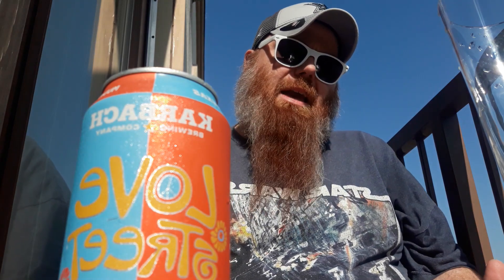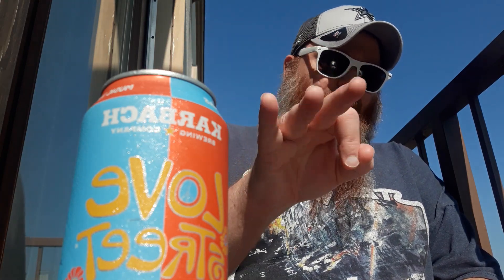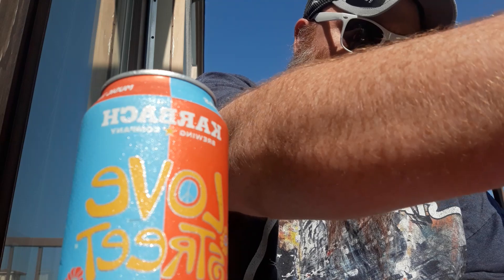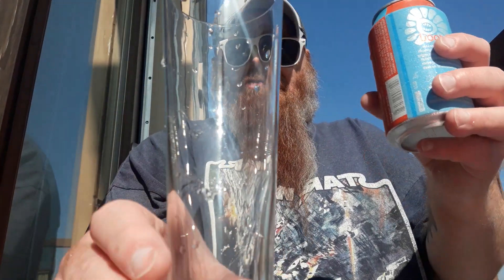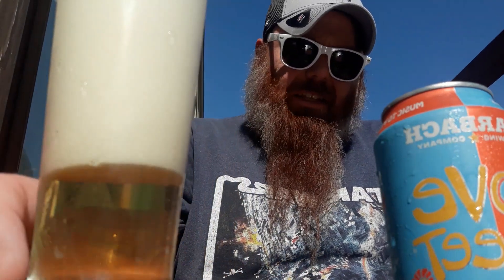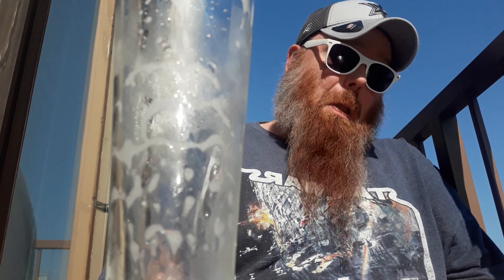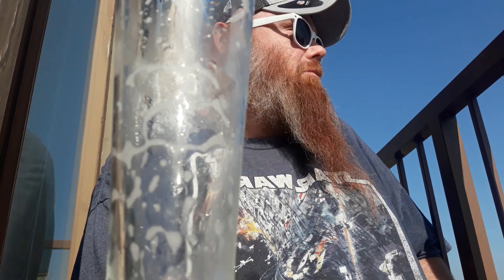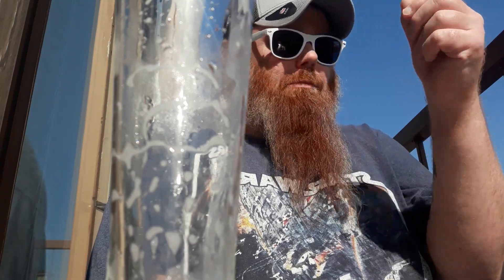Karbach Love Street Blonde Beer Review by the Jay A Why Man...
karbach love street blonde beer review